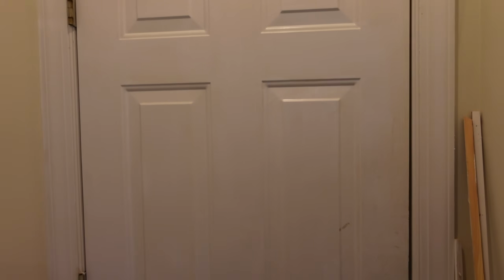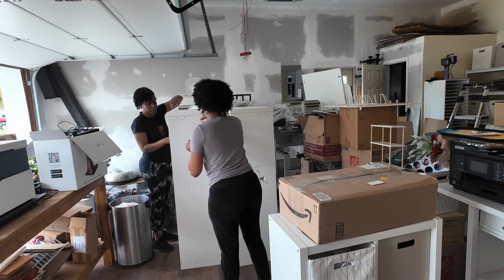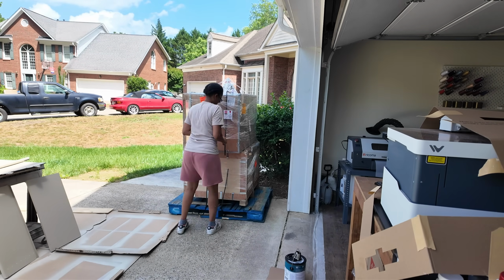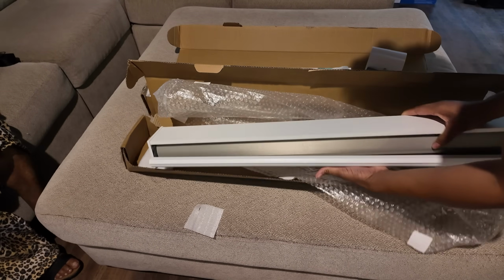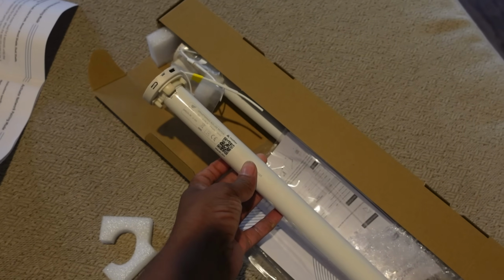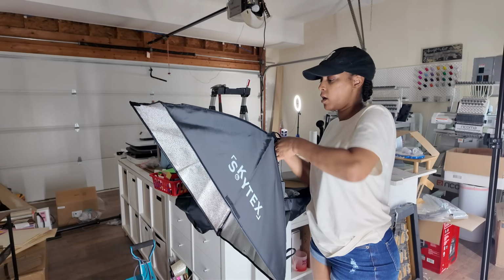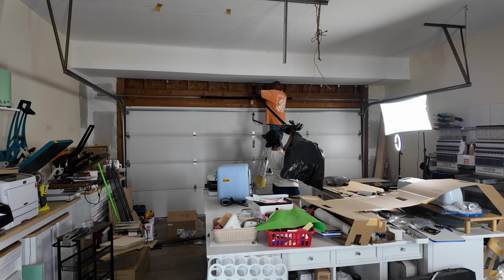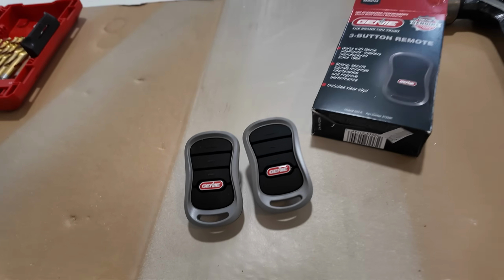New Garage Craft Space Updates | Major changes for my New Works Space!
In today's video I will show you my New Garage Craft Space Updates. Little my bittle I am makiong major changes to my garage for my new craft work space.  There is still lots left to o, but check out what I have done so far.

Genie Smart Side Garage Door Mount
FLEXIMOUNT Garage Lift Storage Racks
Skytex Softbox Lighting

Equipment:
Sony Mirrorless Camera
Godox V1=S Flash for Sony
Savage Paper Backdrops: (many sizes and colors to choose from)

Siser Juliet, Heat Presses, sublimation Ovens, Blanks, HTV and More!!! https